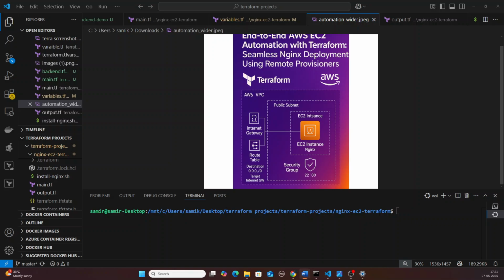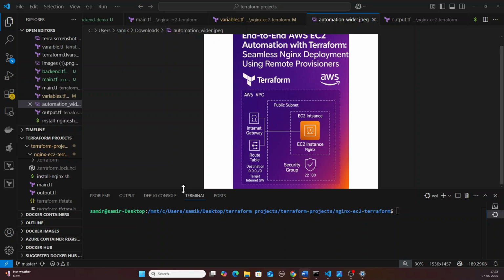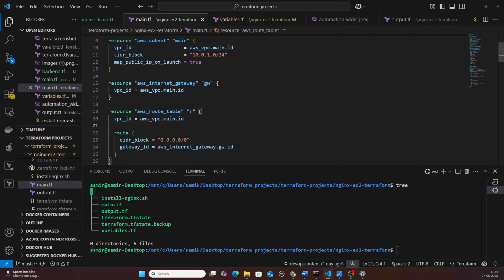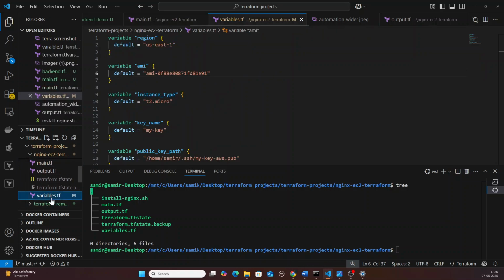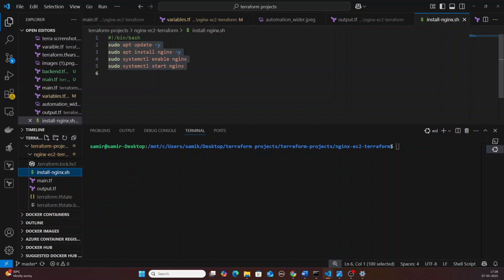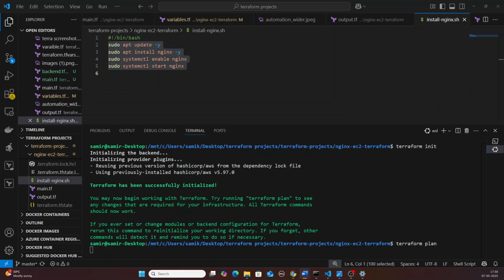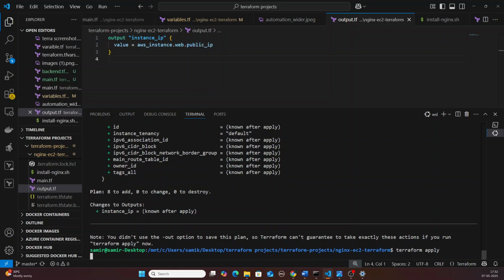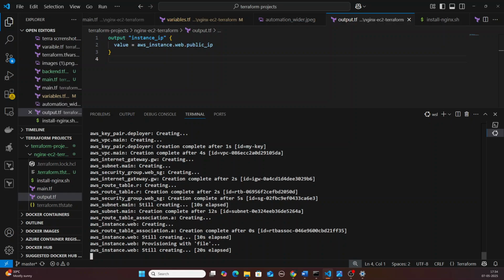AWS EC2 Automation with Terraform: Seamless Nginx Deployment Using Remote Provisioners | part -1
Here’s what we’re building:
• A secure and scalable AWS VPC network setup.
• An EC2 instance deployed inside a public subnet.
• An Internet Gateway and route table for external access.
• A security group to allow HTTP (port 80) and SSH (port 22) traffic.
• And finally, we’ll use Terraform’s remote-exec provisioner to install and start the NGINX web server automatically — right after the instance is launched.